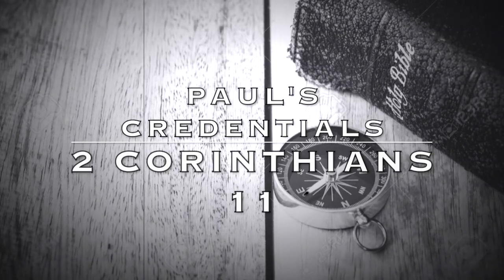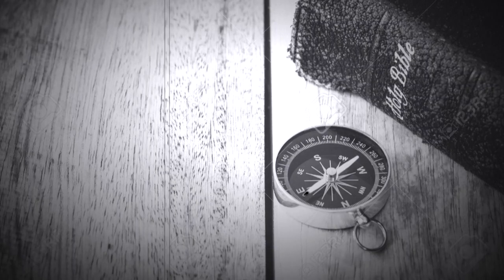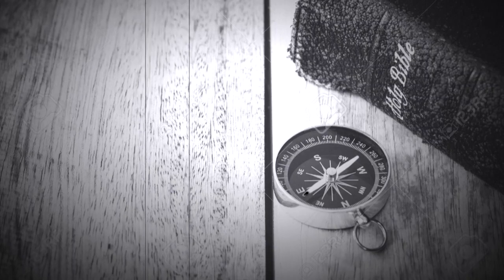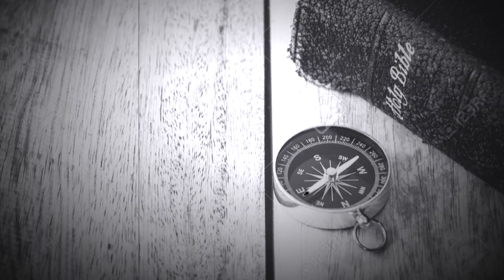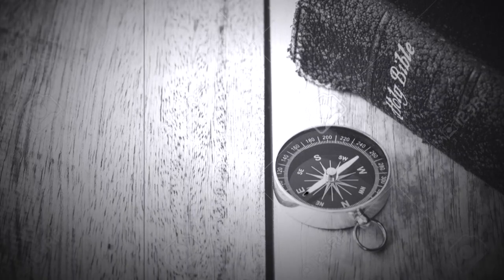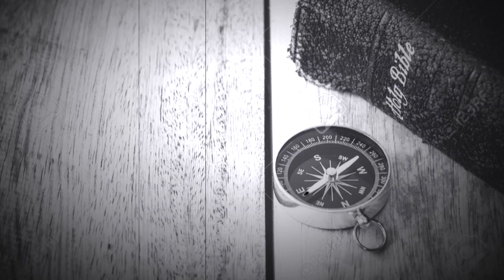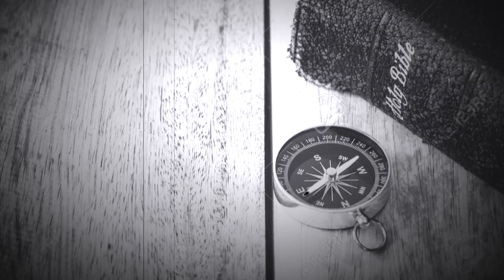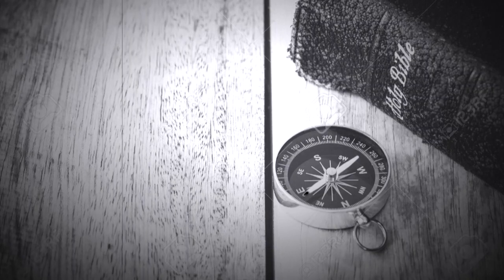PAUL WAS A TOUGH CHARACTER!! (2 CORINTHIANS 11)